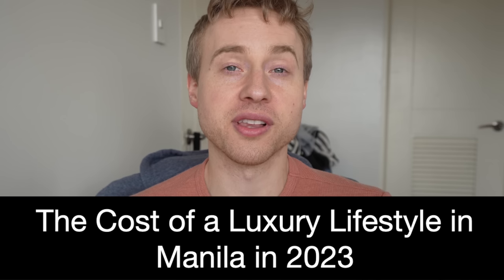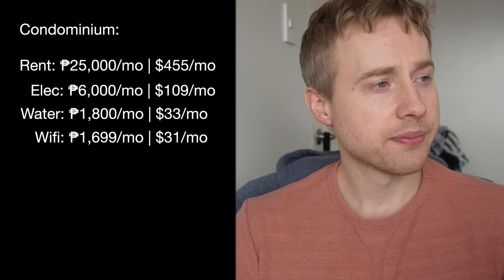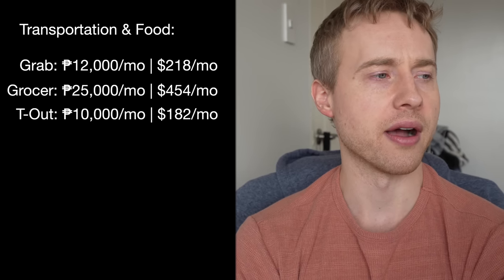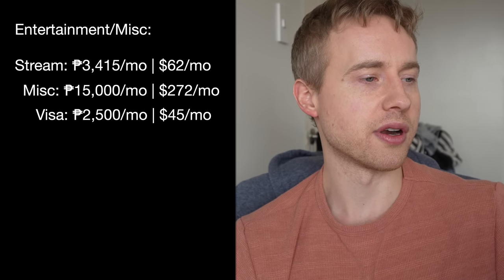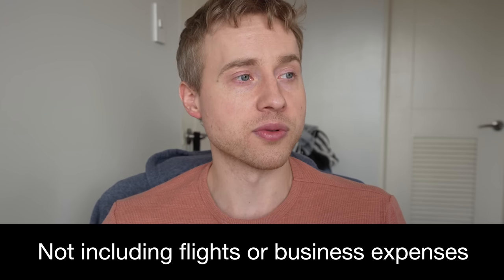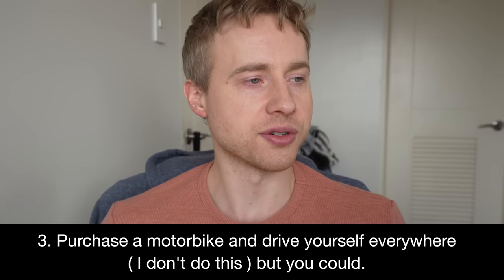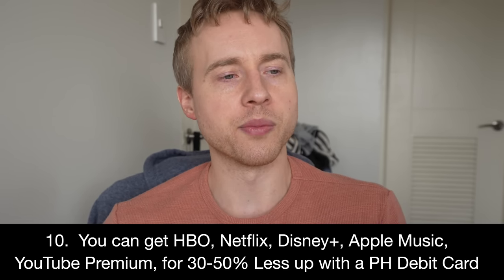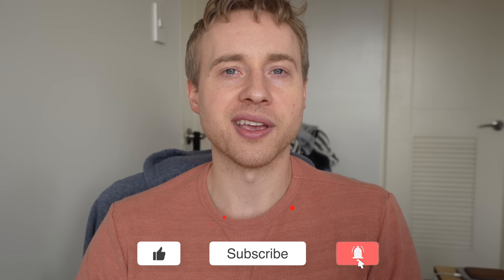The Cost of a Luxury Lifestyle in Manila For 2023! 🇵🇭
If you are new to the channel, welcome!  In today’s video I update my cost of living and expenses compared to the last video I did in 2022 regarding this topic.  My expenses are higher even though my overall rent is lower.  Watch the video to find out why!

Did you like Today’s video?

If so, I’d like to suggest that you to smash that subscribe button and notifications bell because it will allow me to stay in touch with you on a daily basis!

Hi, I’m Justin!  I like to break patterns, try new things, stretch comfort zones and grow.